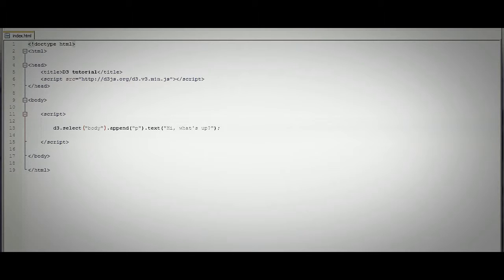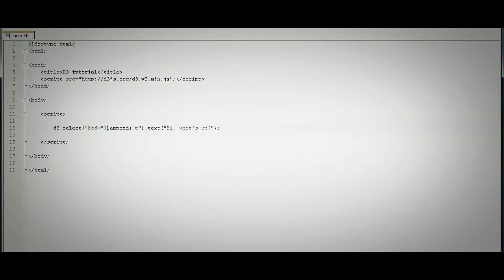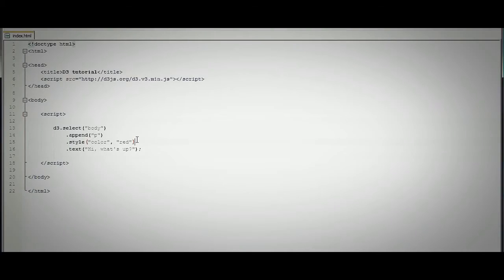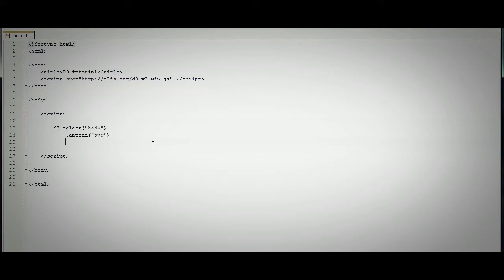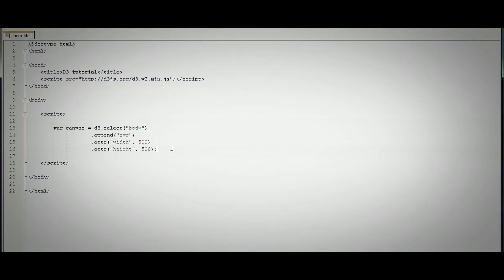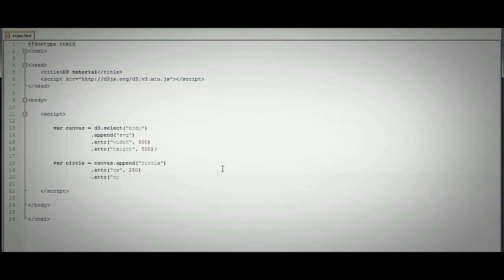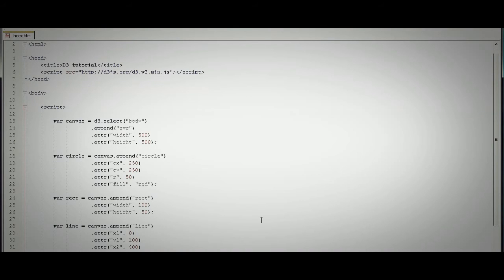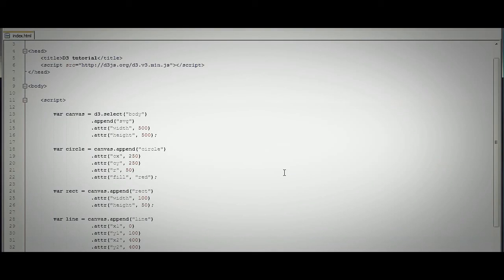D3.js tutorial - 3 - Basic SVG shapes